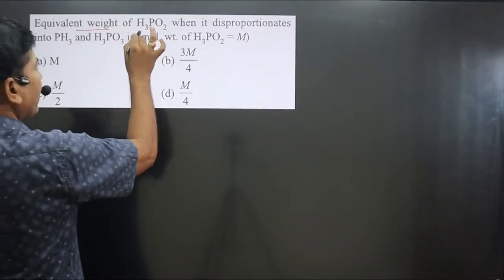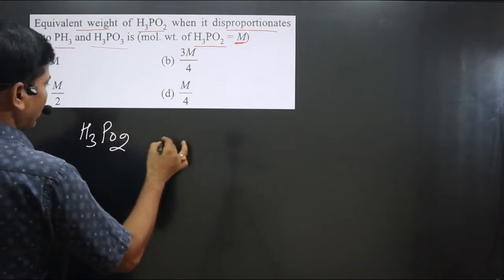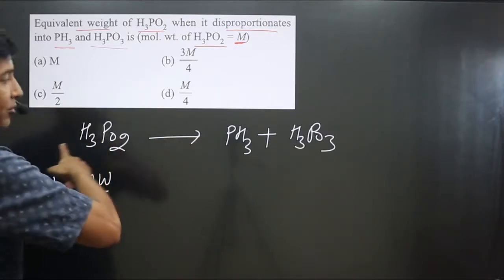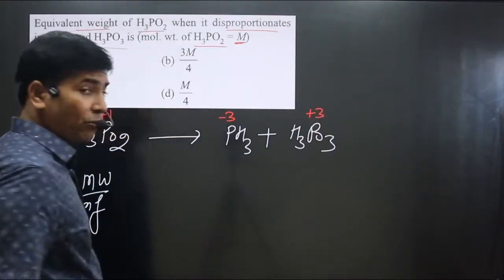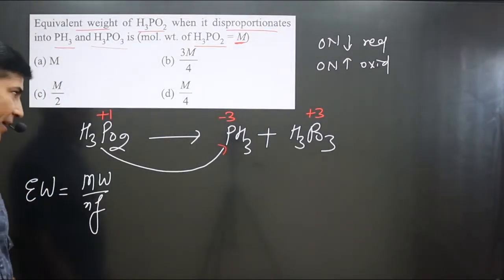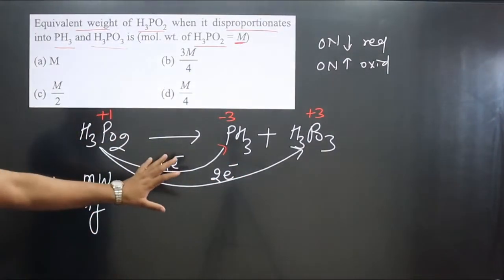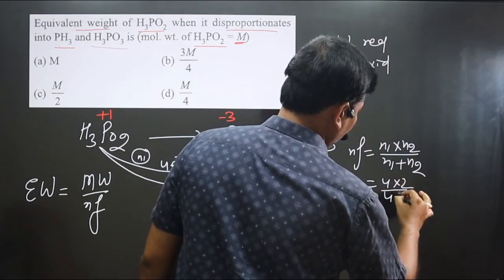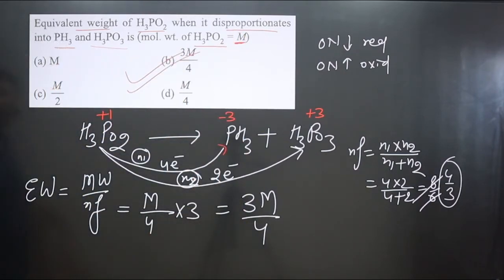Equivalent weight of H3PO4 when it disproportionates into | Equivalence weight | Equivalance master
Equivalent weight of H3PO4 when it disproportionates into PH3 and H3PO3 is (mol. wt. of H3PO2 = M)